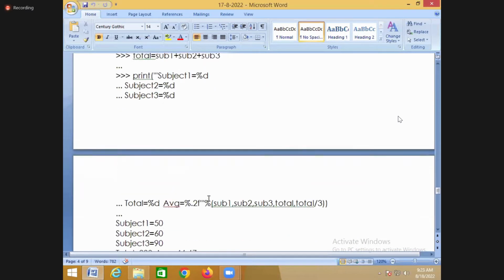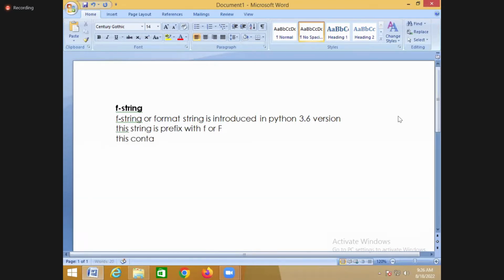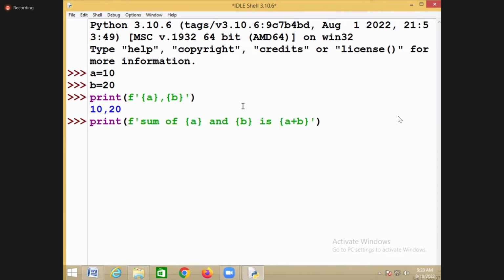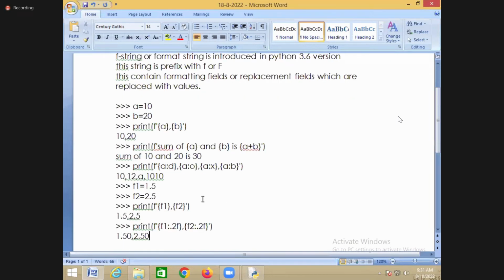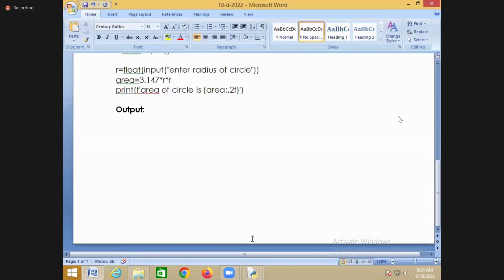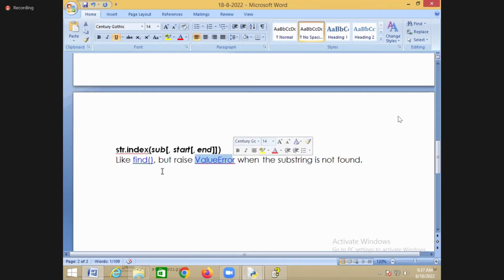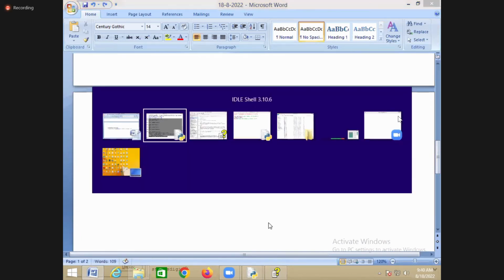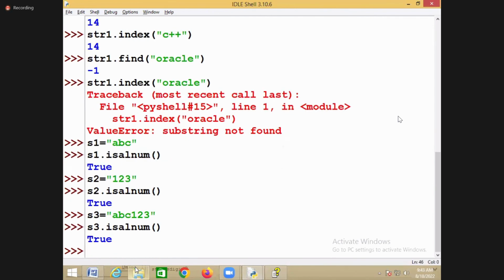python class (18-08-2022) part -1